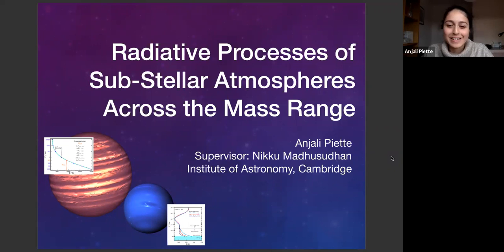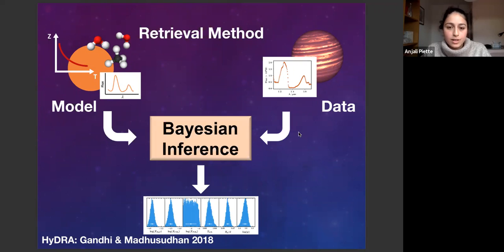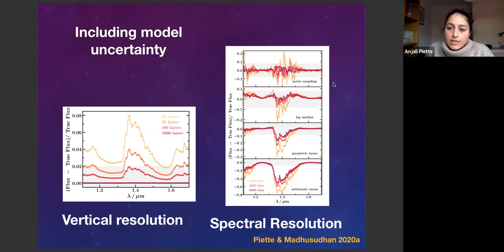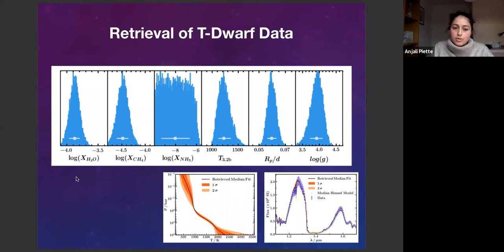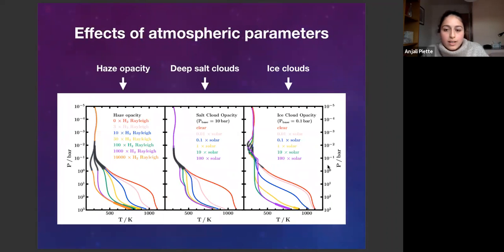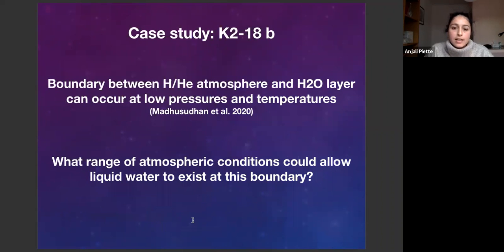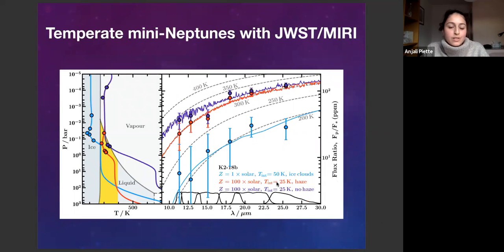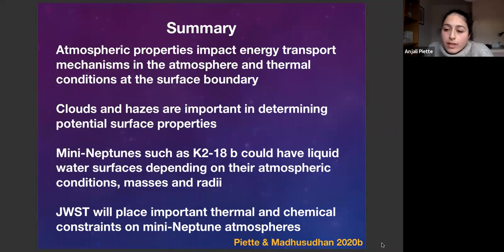Deciphering Thermal Emission Spectra of Exoplanets and Brown Dwarfs - Anjali Piette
Deciphering Thermal Emission Spectra of Exoplanets and Brown Dwarfs
By: Anjali Piette (Cambridge)

Originally presented on October 22nd, 2020.

Learn more about the NASA Goddard Space Flight Center's Exoplanet Seminar Series by visiting